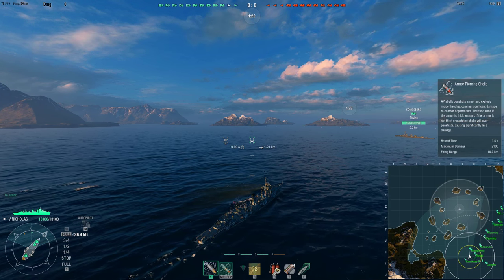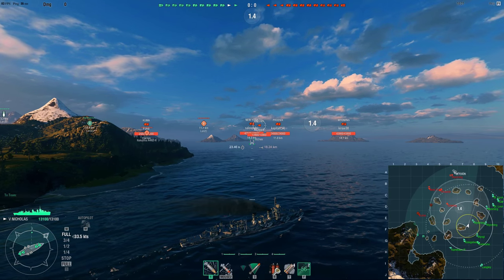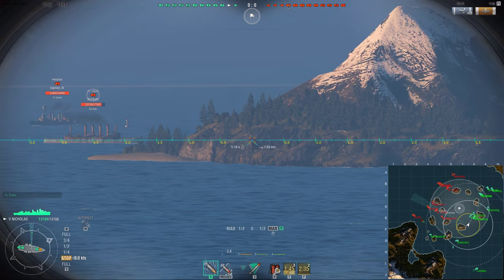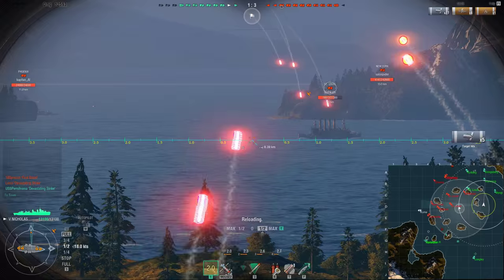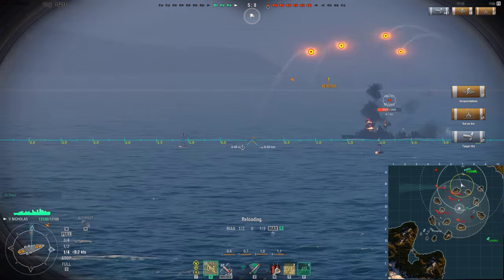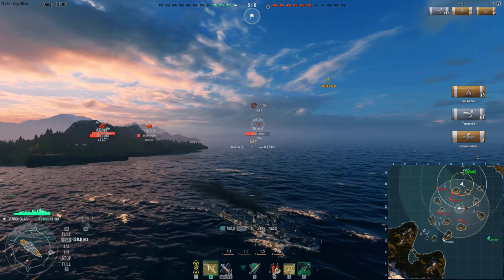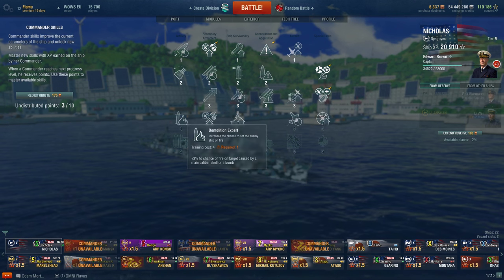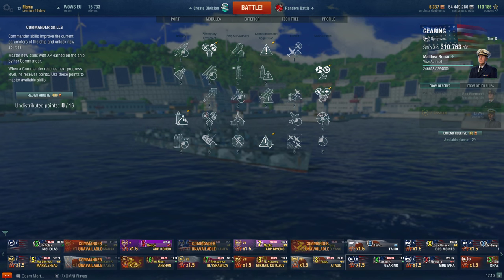An Introduction to US Destroyers - Nicholas Commentary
Another vid in my series of lower tier ship guides, this vid gives a more indepth look into the complex playstyle of the American gunboats. As usual you can skip to 15:55 for Modules, Upgrades and Captain Perks.